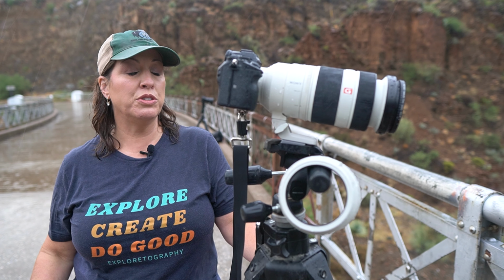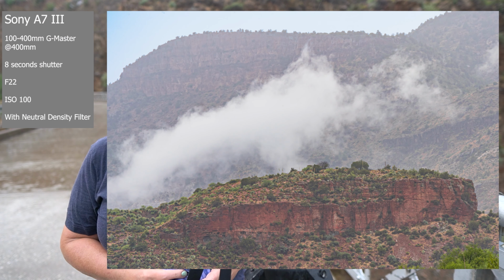Will Sony A7iii Survive the Rain? || Wide vs. Telephoto Landscape Photography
Join Mary and Warren in the rain as they photograph Salt River Canyon comparing the differences between wide angle and telephoto lenses in creating landscape images.

Bonus material:  Mary and Warren shoot in the rain for the first time and experience an error message  " This accessory is not supported by the device and can not be used" on their Sony A7iii and A6400 camera bodies.

Visit our gallery and shop where proceeds go towards fighting hunger